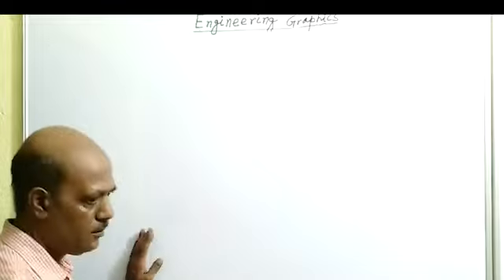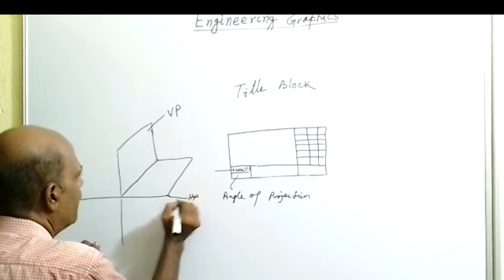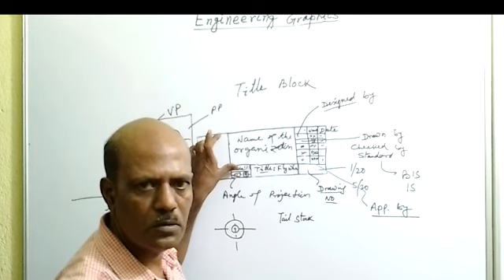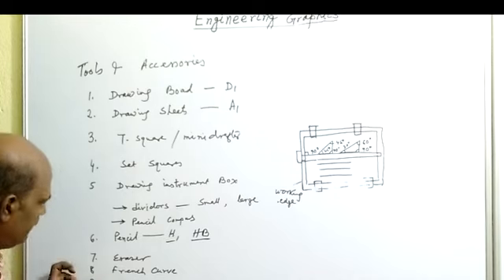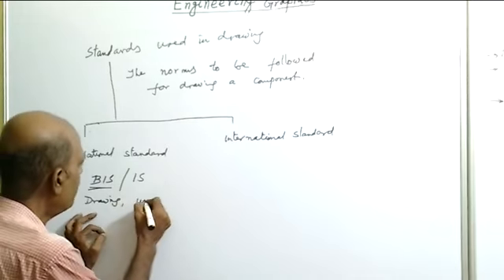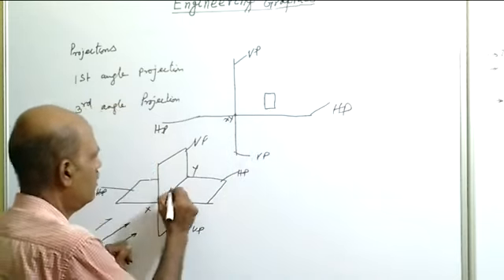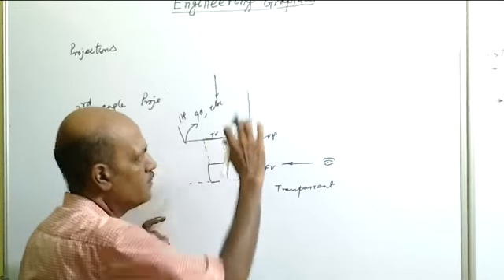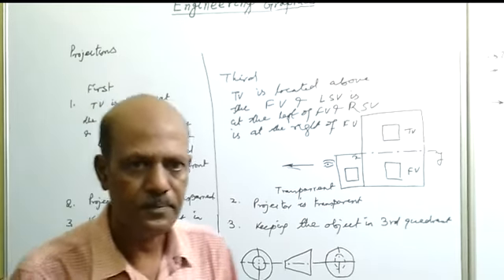Introduction to Engineering Drawing[Part 2]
Ashok Kumar Bera, ME